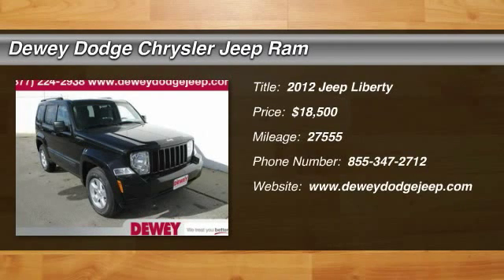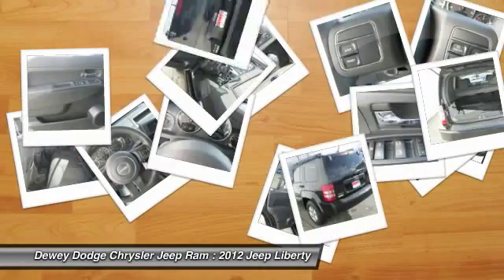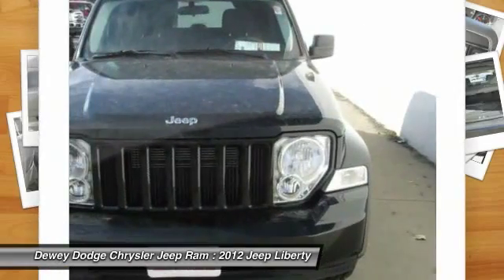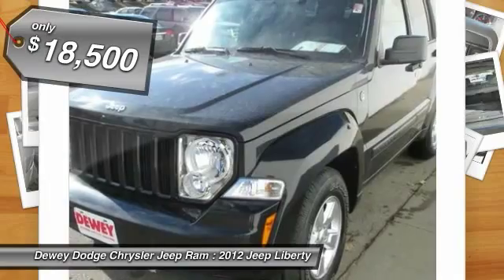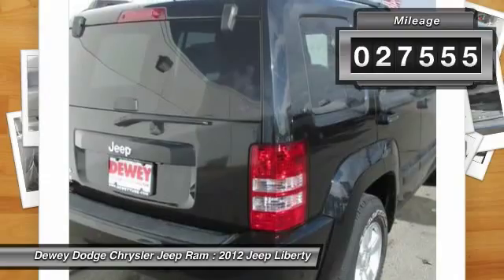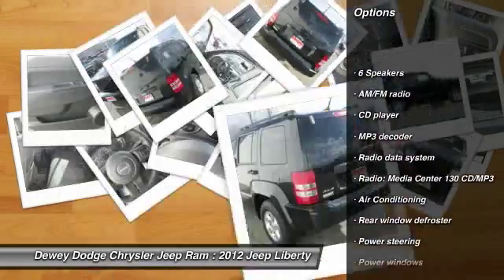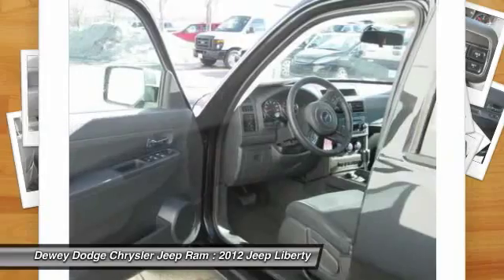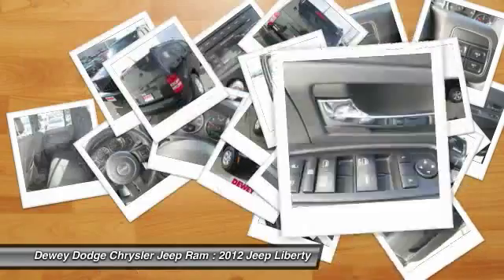2012 Jeep Liberty Ankeny IA D14737A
4WD. The Dewey Dodge Chrysler Jeep Advantage! Here it is! Confused about which vehicle to buy? Well look no further than this great 2012 Jeep Liberty. Jeep Certified Pre-Owned means you not only get the reassurance of a Maximum Care Limited Warranty, but also up to a 7-Year/100,000-Mile Powertrain Limited Warranty, a 125-point inspection/reconditioning, 24/7 roadside assistance, rental car benefits, and a complete CARFAX vehicle history report. This SUV is nicely equipped with features such as 4WD. It has plenty of passenger space and a hatch area with cargo room galore. to view a Free Price Check!